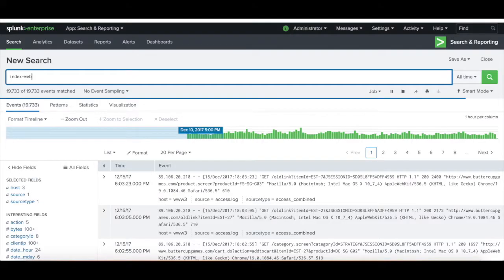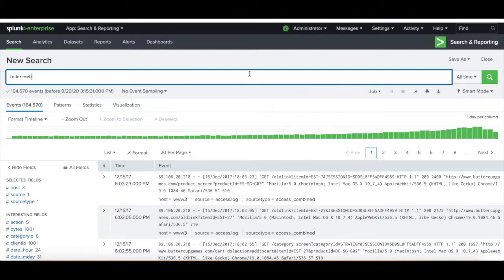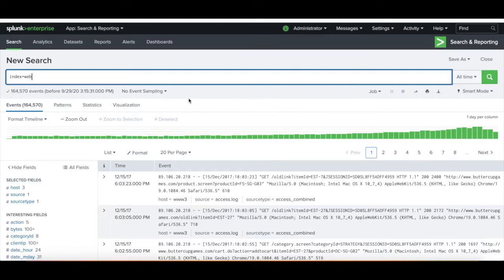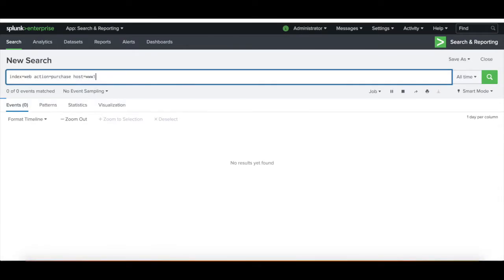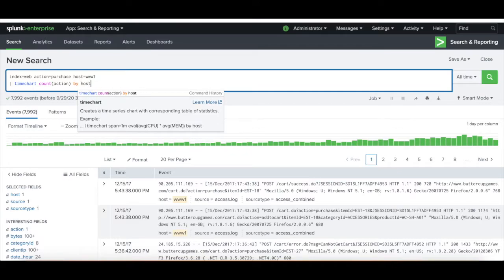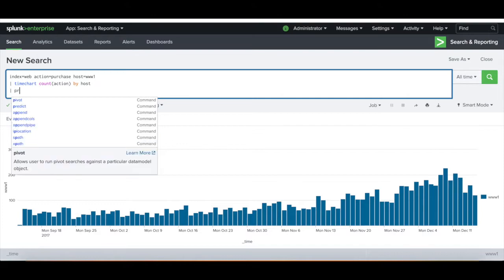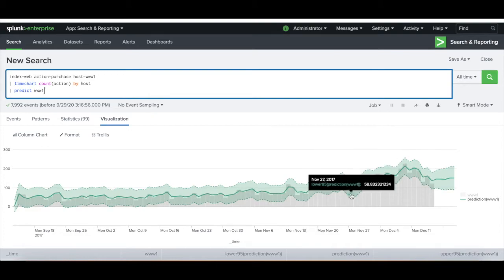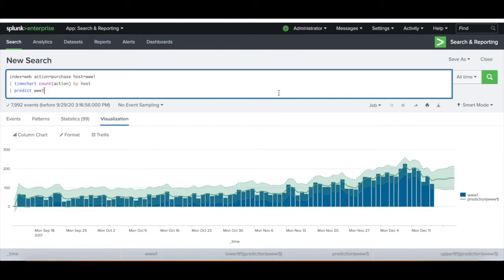Splunk: Predict Command